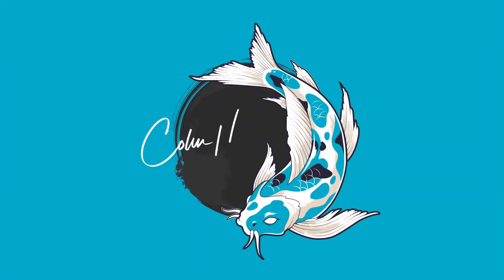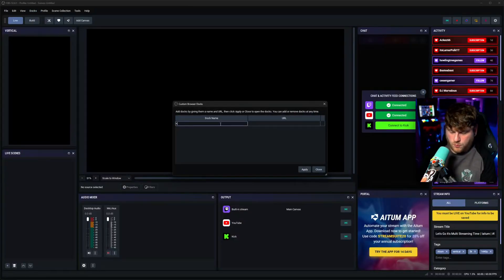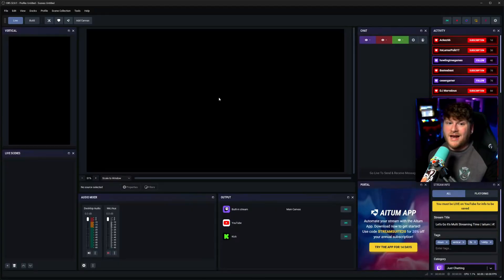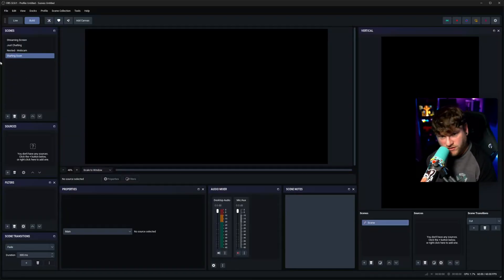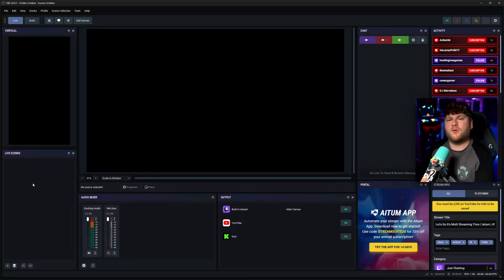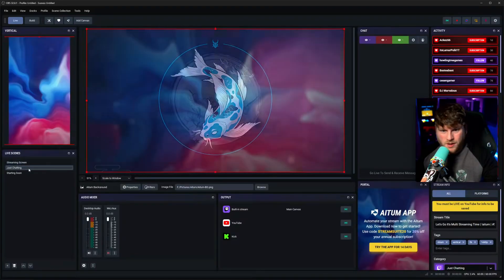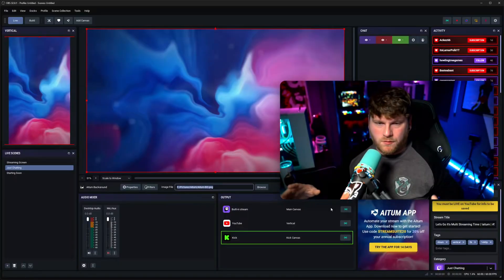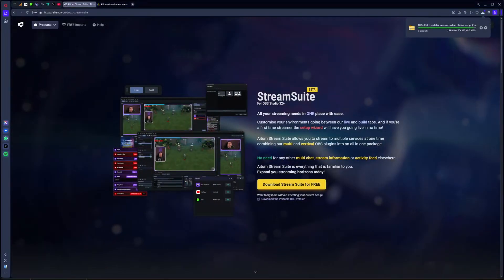This Plugin COMPLETELY Changes Multistreaming | Aitum Stream Suite Tutorial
Aitum Stream Suite is now OUT in Beta! Transform your entire OBS experience. This plugin allows you to have multi chat, activity feed, stream information, multi canvas & multi outputs with MORE packed inside. Check it out!

0:00 Introduction
0:48 The Toolbar & Tabs
1:49 Multi Chat, Acitivity & Stream Info
2:10 Connecting Kick Issue
4:26 Build Mode
4:42 New Docks
5:24 Multi Canvas System
6:59 Scene Notes
7:24 Live Mode
8:41 Setting Up Outputs & Canvases
10:47 Setup Wizard
12:19 Outro